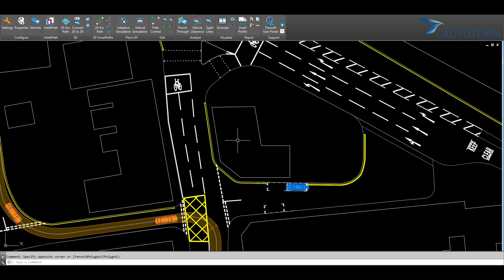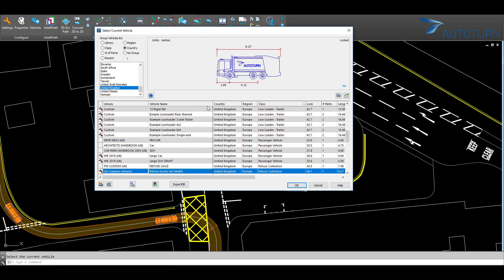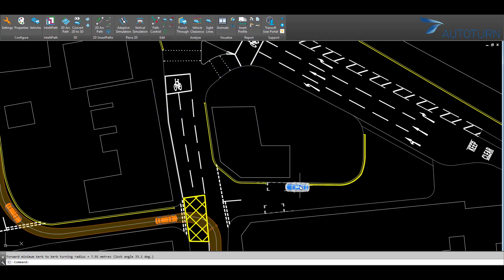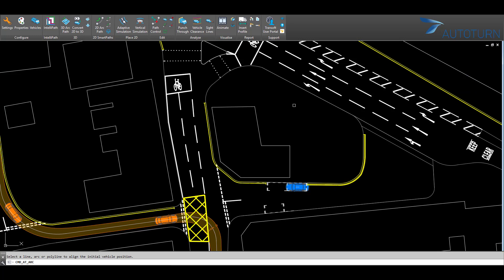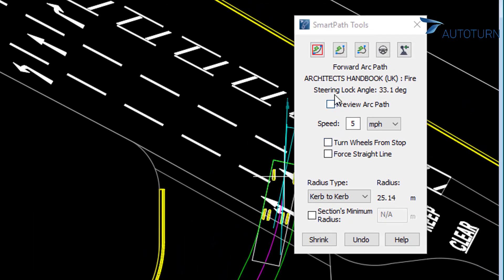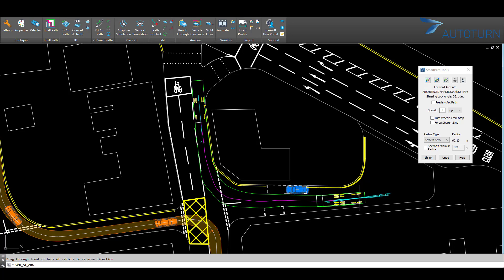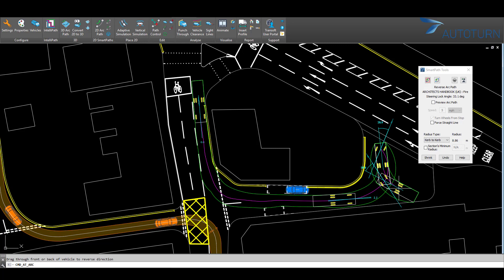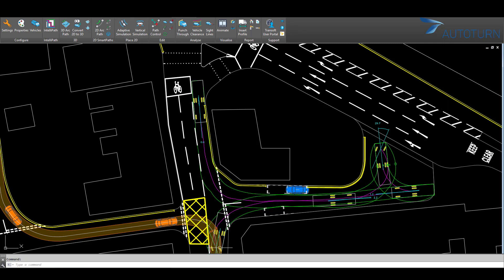Swept path analysis: Checking basic vehicle access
This video explains the basics of the AutoTURN interface and how you can perform basic swept path analysis; including analysing for emergency fire vehicle access and refuse vehicle access to buildings.

This video features UK drawings and therefore shows left hand driving.

If you want to read more about Swept Path Analysis, take a look